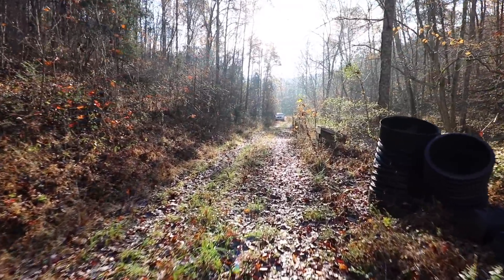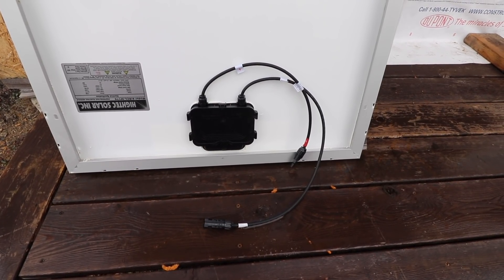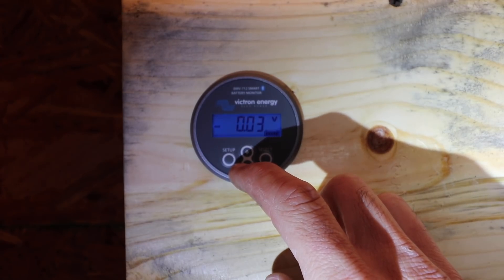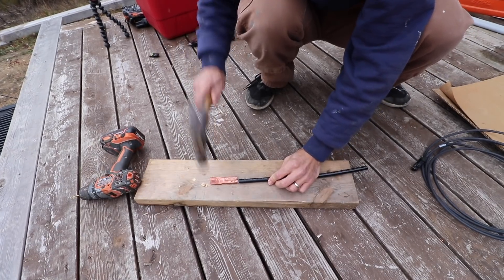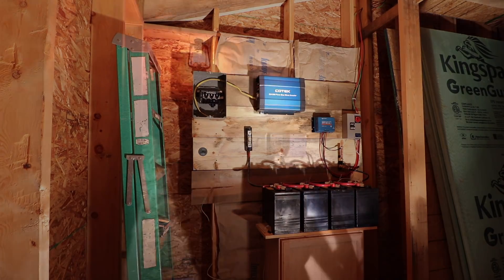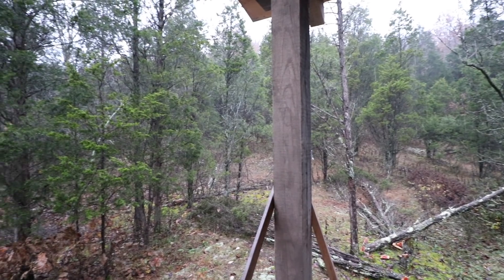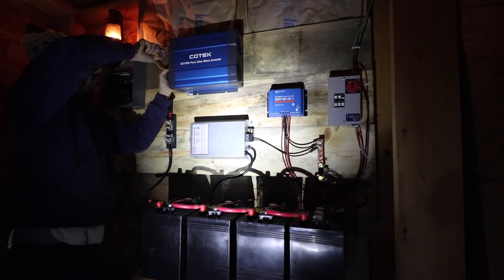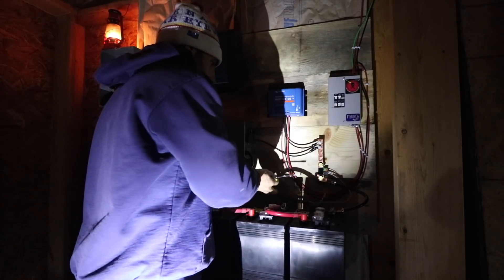Installing Solar in a Small Off Grid Cabin II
Part II of installing a solar power generating system in  a small off grid cabin in the woods.  We install the second string of hightec solar panels.  We install the PV wire cord grip which makes a water tight connection to route the wires off the roof. We change around the position of some stuff, install the Victron 100/30 charge controller, the Cotek SD 124 1500 inverter, the Victron BMV 712 battery monitor and the Victron temperature sensor. We mount the IOTA DLS 27-40-X 40 amp battery charger and IQ4X smart charger.   In part III I'll give a quick rundown of what each component does and explain some of the choices I made when selecting components.

Hightec Solar Panels

Victron Charge Controller

Victron BMV 712 Battery Monitor

Victron Smart Battery Sense

Cotek Inverters

Midnight MNPV-3 combiner box

Midnight Baby Box

Midnight Breakers

Midnight Surge Protector

Iota Battery Chargers

My Sleeping Cot